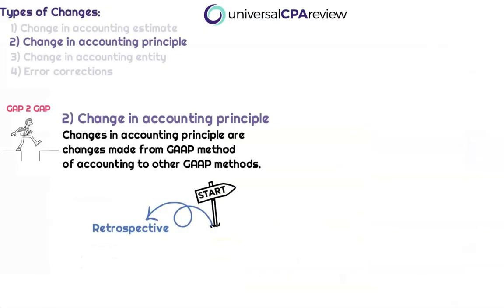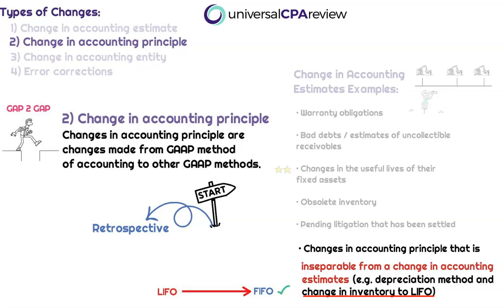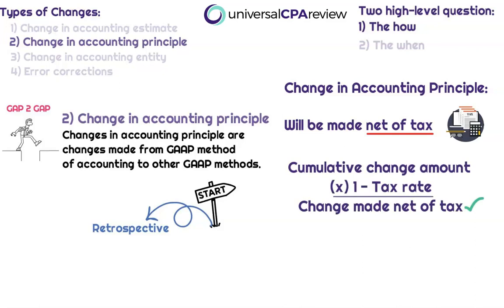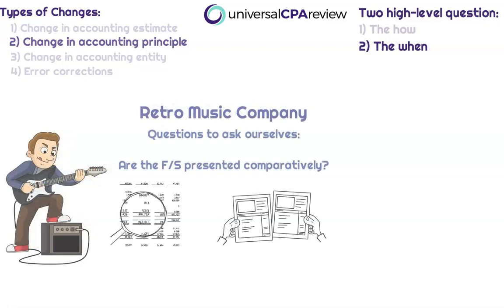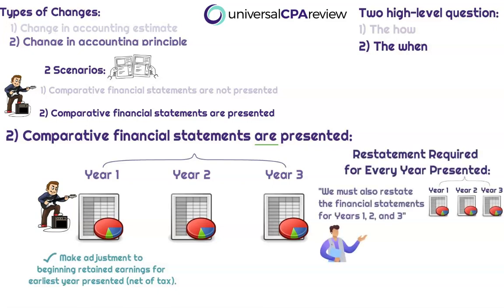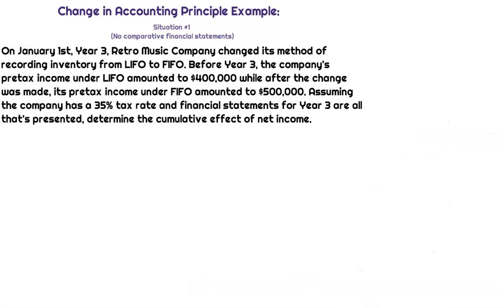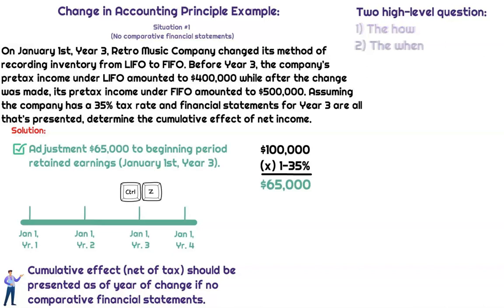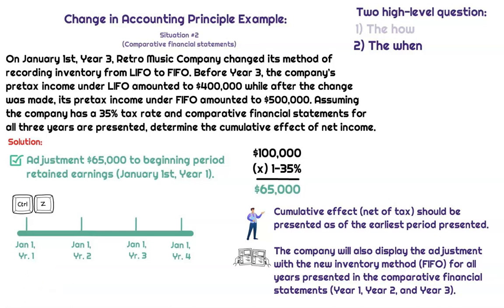Change in Accounting Principle | CPA Exam FAR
In this video Universal CPA Review breaks down changes in accounting principle. Our two critical questions are "the how" and the when". How is this change being made for financial reporting purposes and what period will the change be made in?